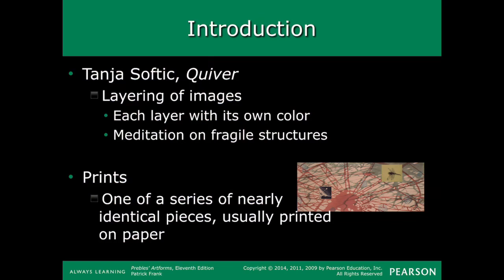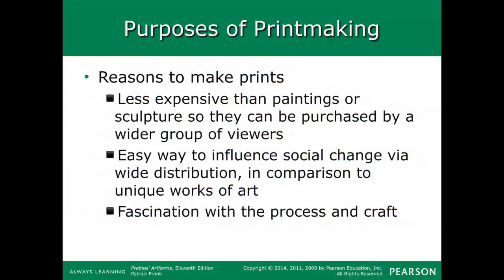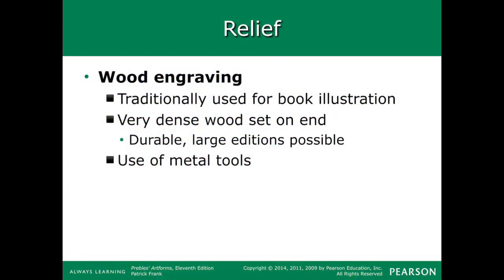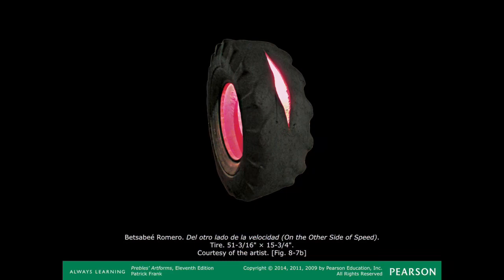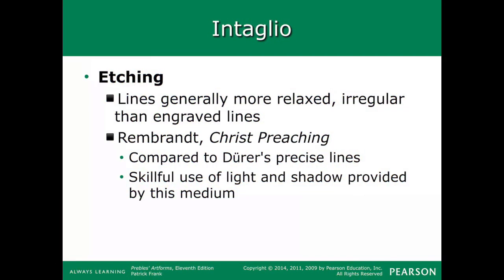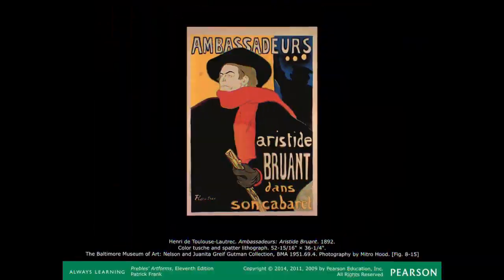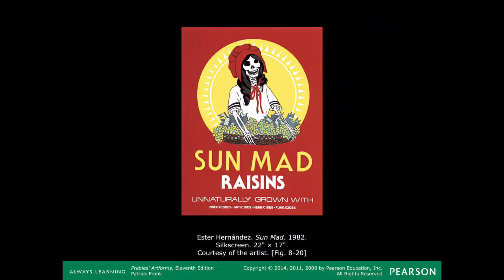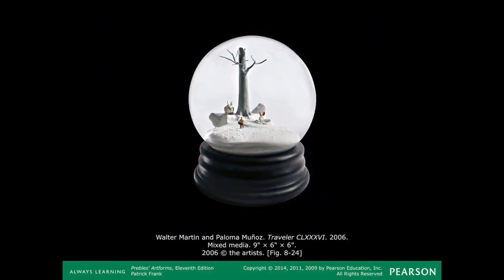Prebles CH 08 Printmaking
Prebles Artforms